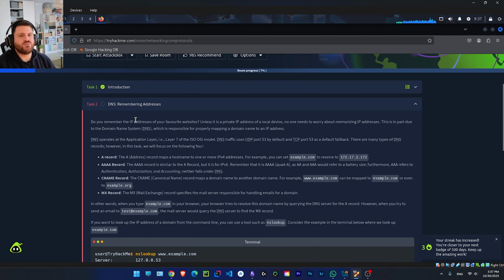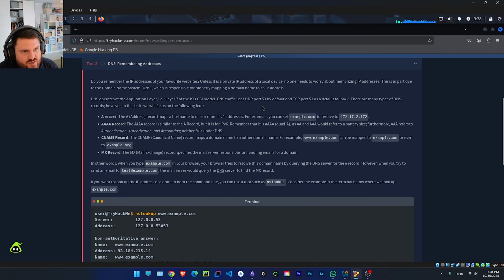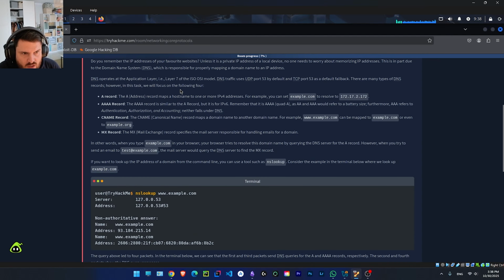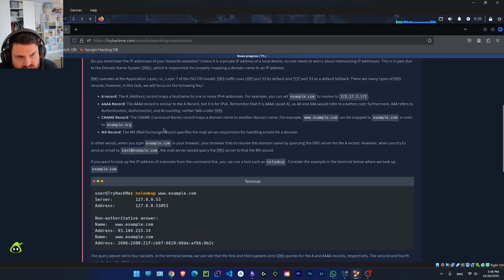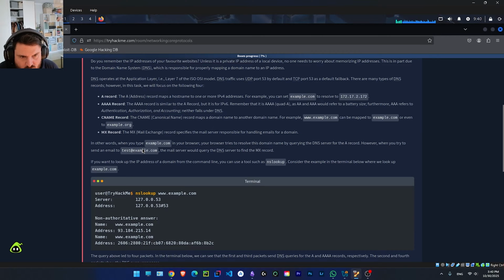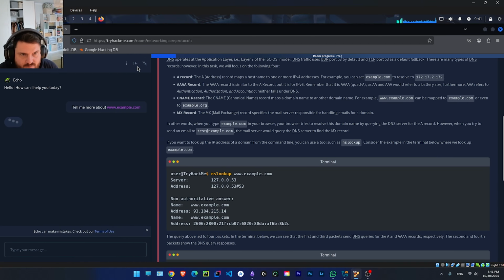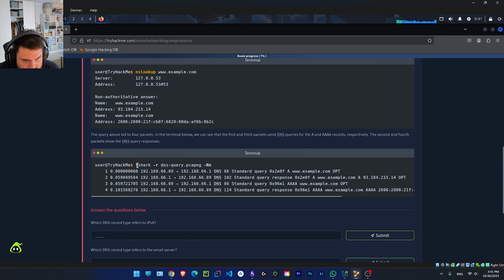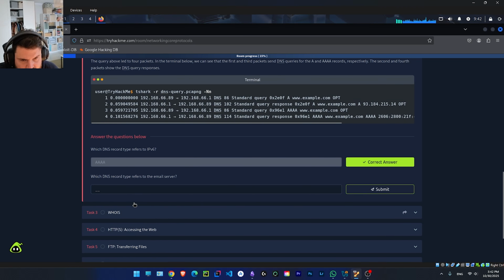Networking Core Protocols | Task 2 - DNS: Remembering Addresses